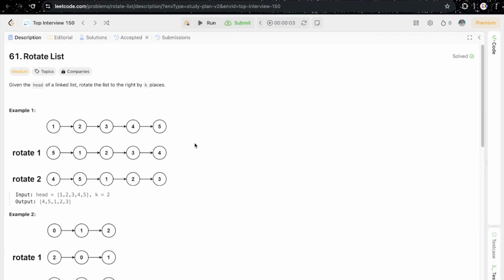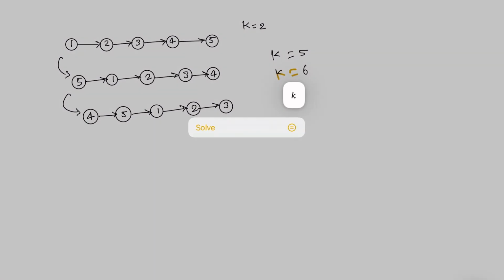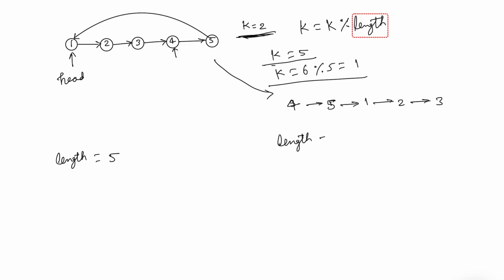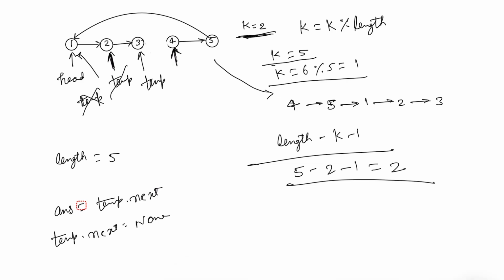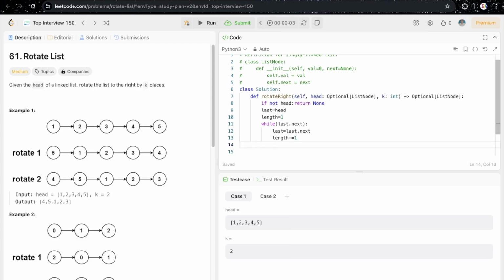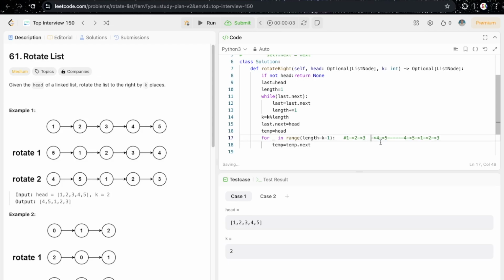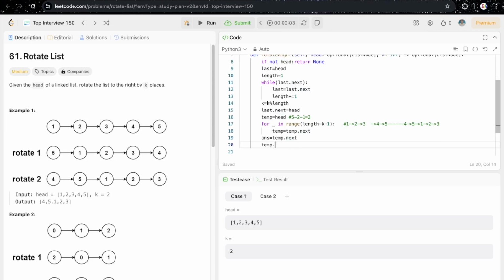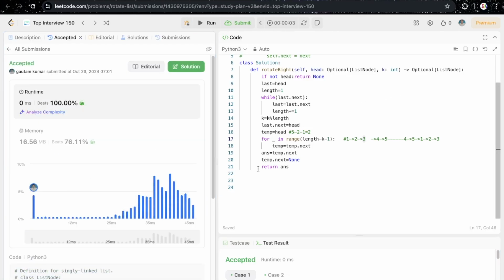Rotate Linked List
Rotate linked list K times.